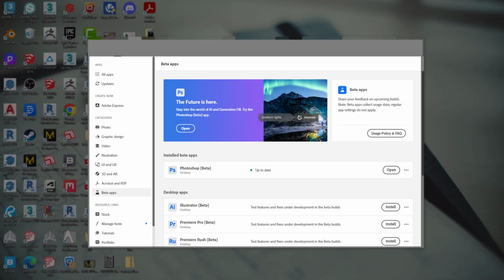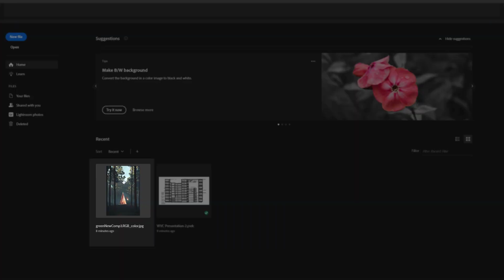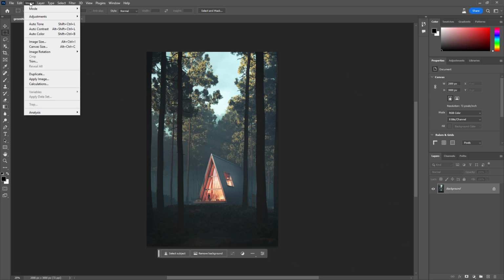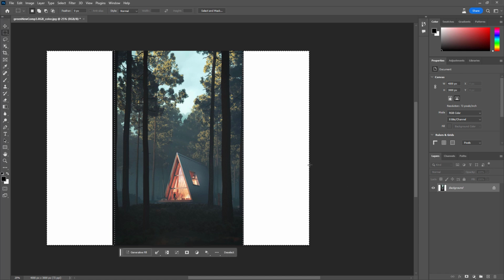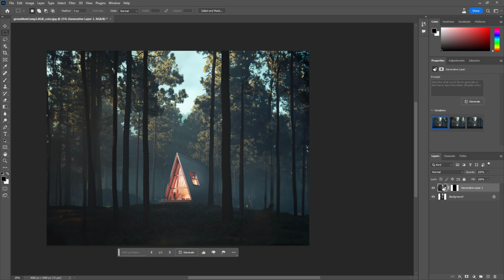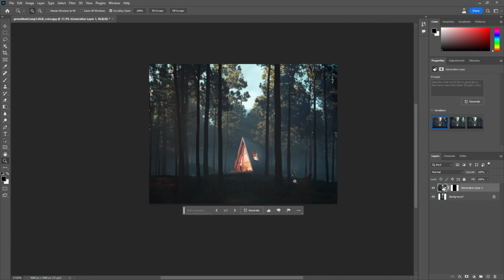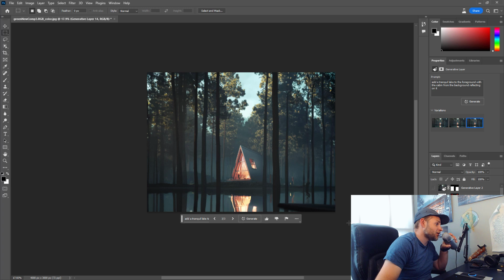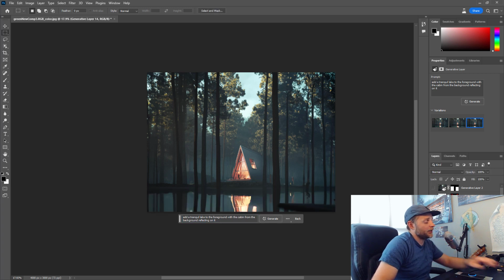Generative Fill | Every Archviz Artist Should Be Using This AI Tool!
I can already see multiple areas where in my archviz and rendering workflow where this will be VERY handy. How about you? Is this useful or gimmicky? What if it can be used to turn any image into a tileable texture, and automatically generate all your PBR maps from it too. I can definitely see it being used like I do here, or for adding sky to get a specific aspect ratio, or for filling holes in background images...etc. Let me know what you think...

OTHER RELATED VIDEOS OF INTEREST

DESCRIPTION
This video is just a very brief introduction the the new Photoshop Generative Fill tool, which utilizes AI and builds AI capabilities right into Photoshop itself. It is seamless and quite handy, as you'll see in the video. I will simply demonstrate how you can get started using this exciting new tool right away in your workflow. I look forward to seeing what people can do with AI and Photoshop combined.